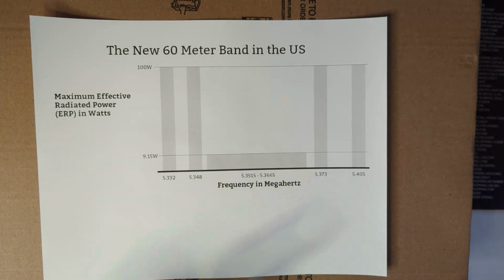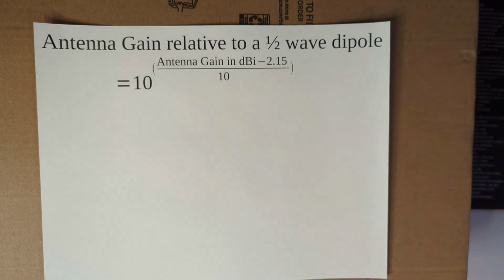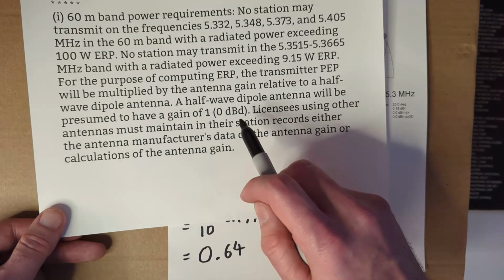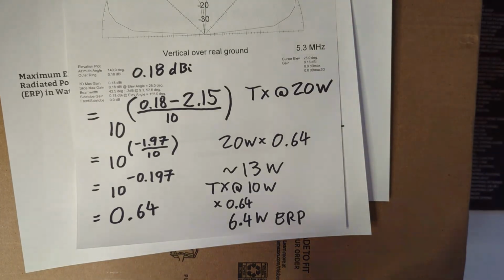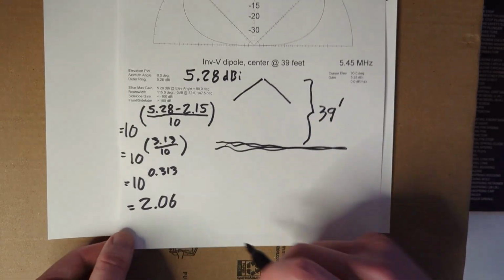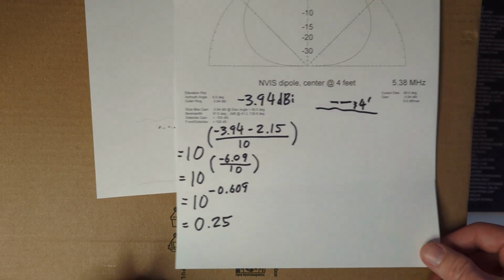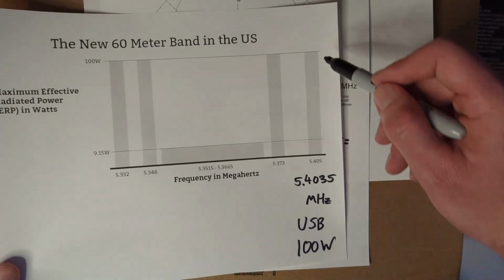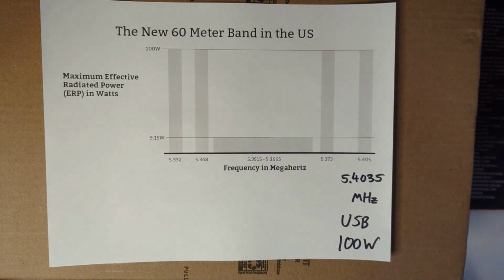Calculating Effective Radiated Power for the new 60 Meter Band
This video is intended for US-based radio amateurs but the math is the same everywhere. Effective Radiated Power (ERP) limits and frequency allocations vary by country.

0:01 The new 60 meter band in the US.
1:03 Government guidance on calculating ERP.
2:00 How to do the ERP calculation.
2:45 Example: Calculating ERP for a ¼-wave vertical antenna.
6:28 Example: Inverted-vee dipole antenna.
9:17 Example: NVIS super-low dipole.
12:29 Why do I care?
14:21 Cheat sheet